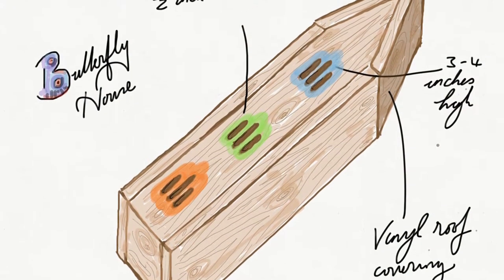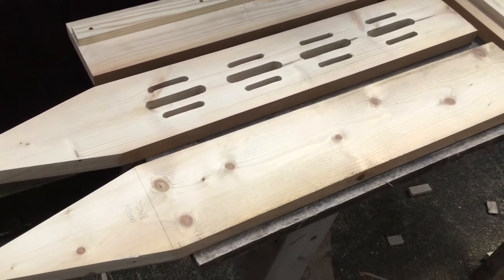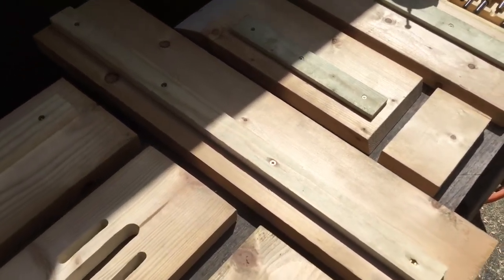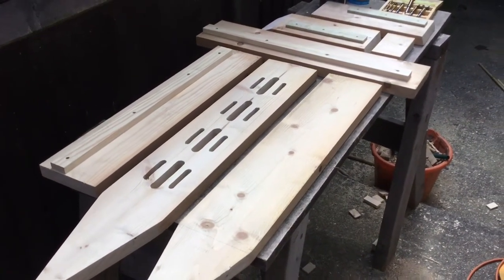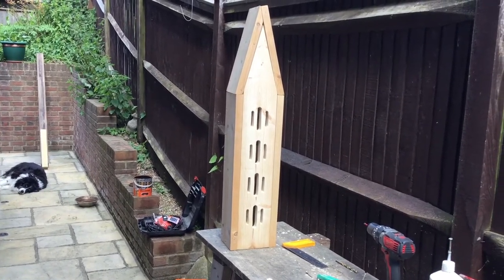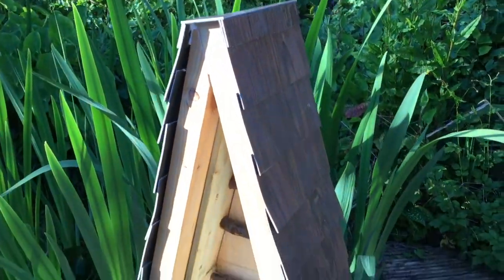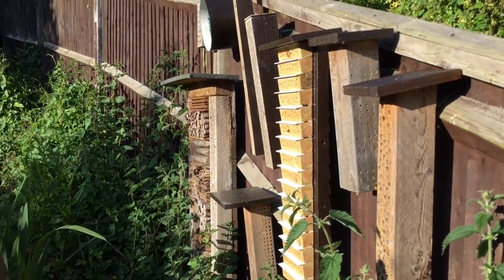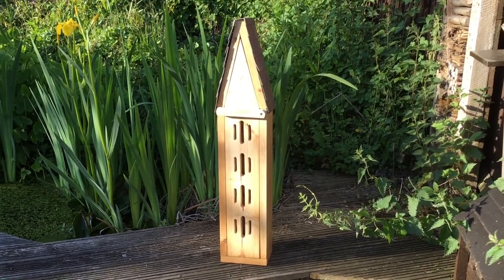Insect Hotels - DIY Butterfly Habitat / House Build With Timelapse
!!! PLEASE WATCH THE ADS !!!
!!! ANY MONEY RAISED GOES TO SAVING RAINFORESTS !!! :)

This was a long build but the result was really great and I was pleased how it came out. Now I just need some butterflies! Don't we all :(